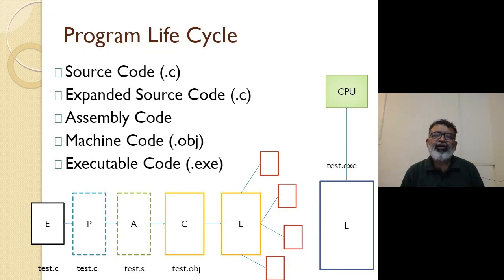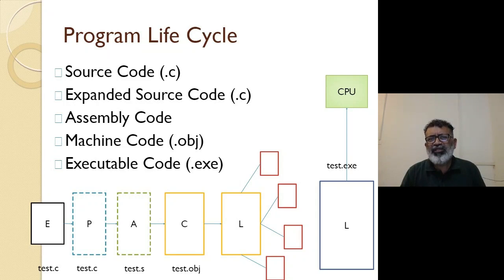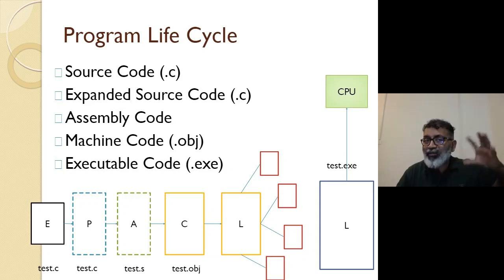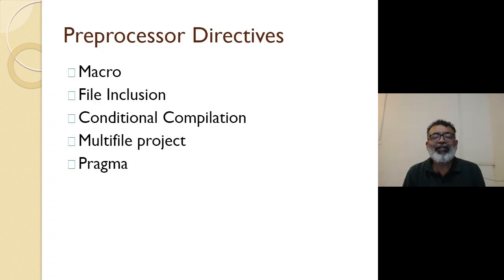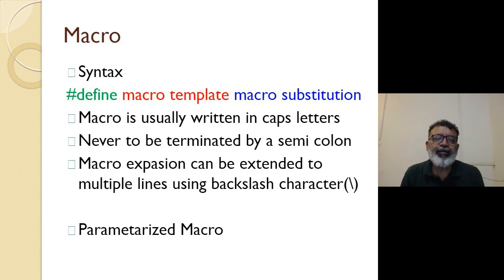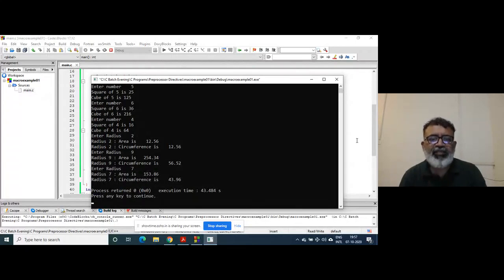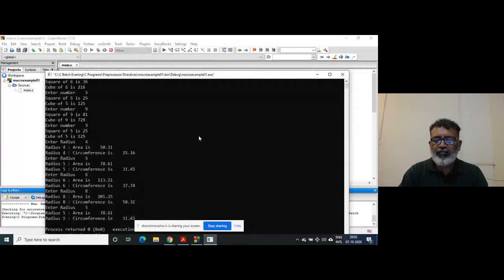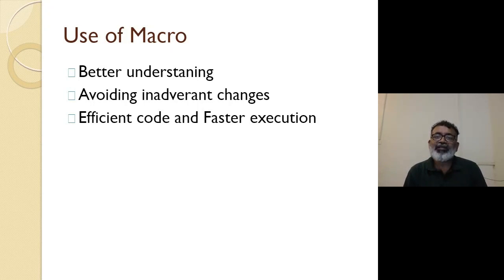Preprocessor Directives in C - Macro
The video explains preprocessor directives in C along with life cycle of C language program and macros in C